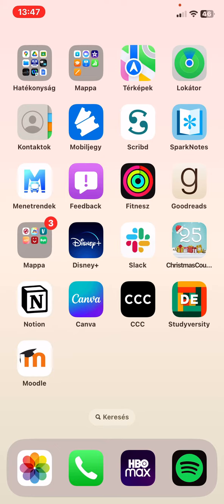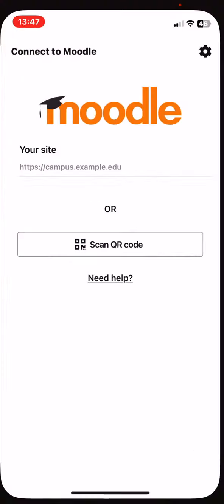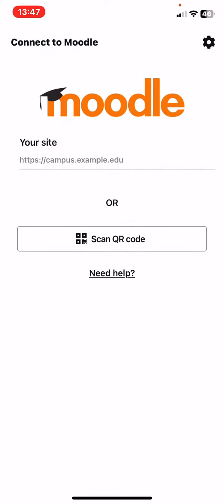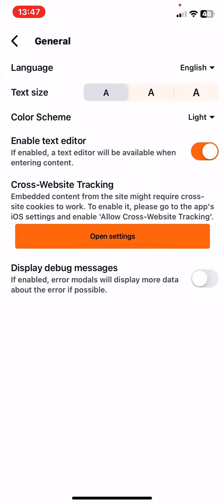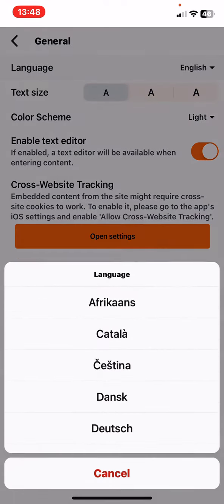How to set the language on Moodle?